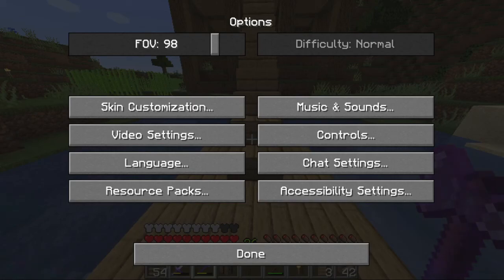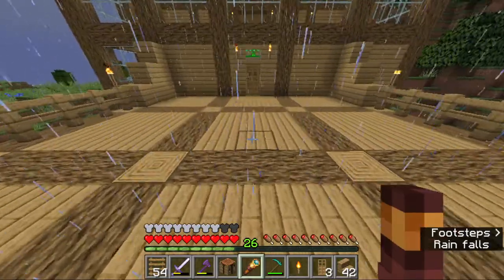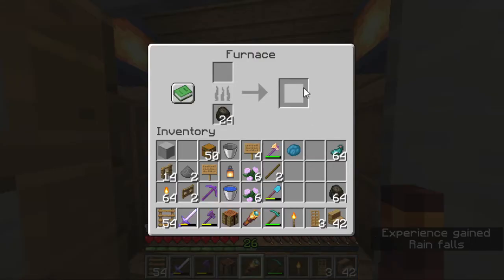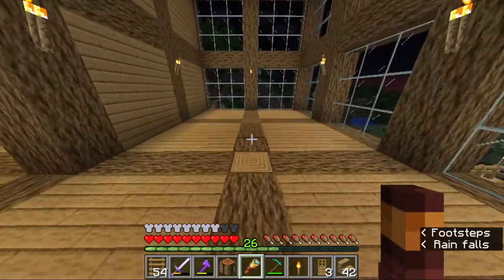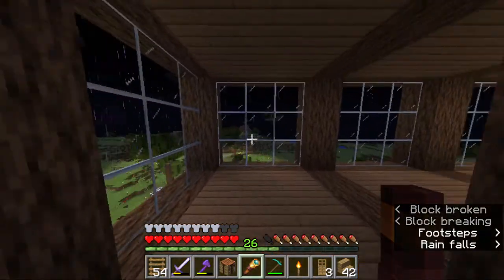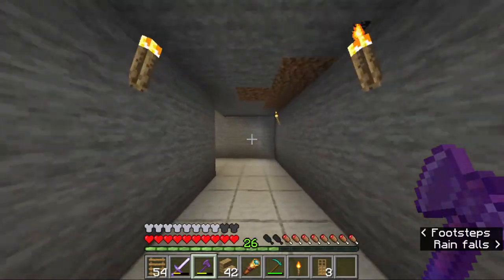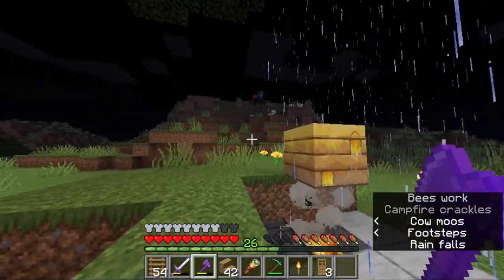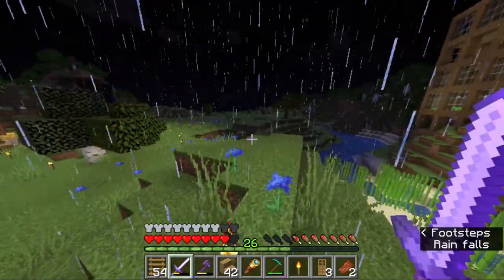Realms Server Build - Big House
This is a walk-through of the projects I have going on my best friend's Realm